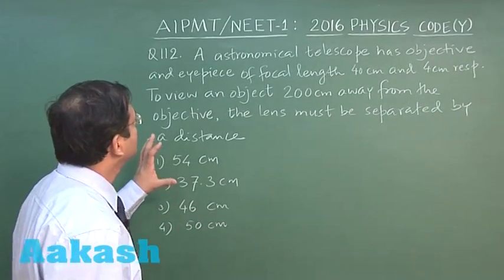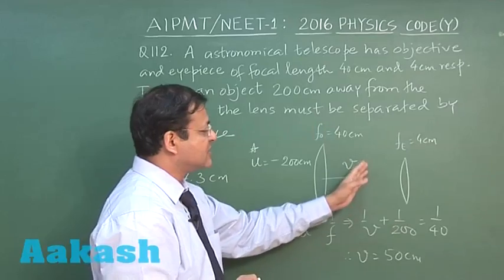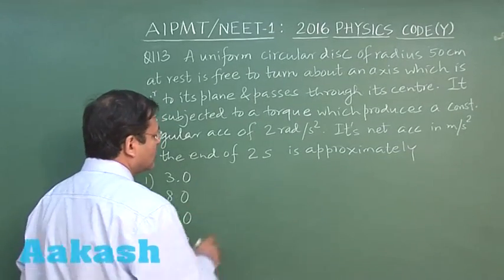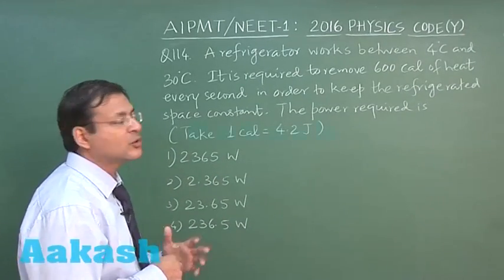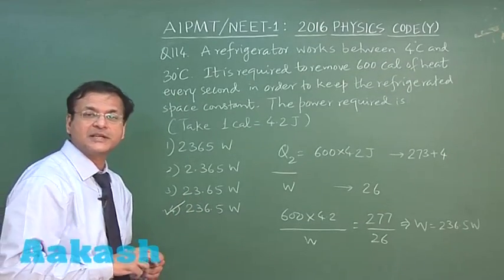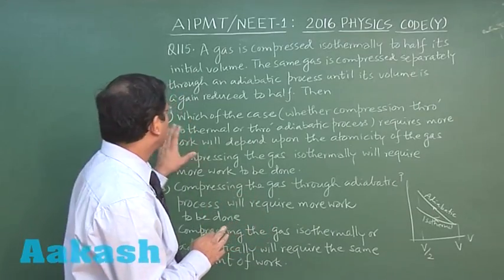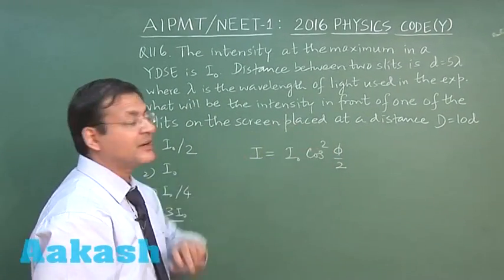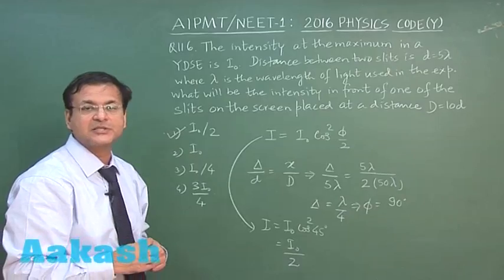AIPMT 2016 Physics Solution Q. 112-116 Aakash (NEET Phase-I)